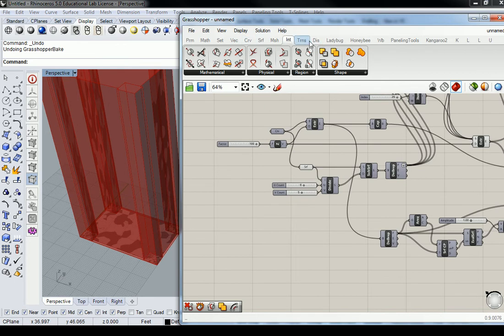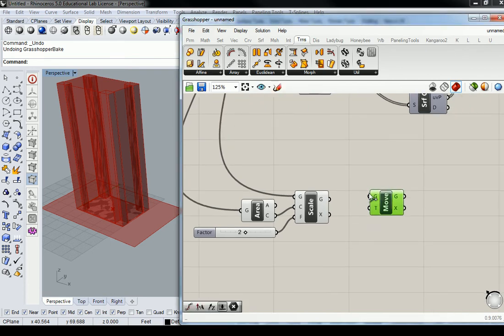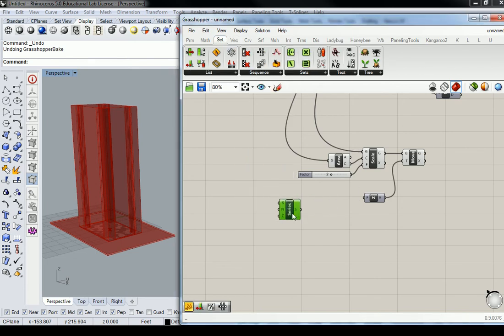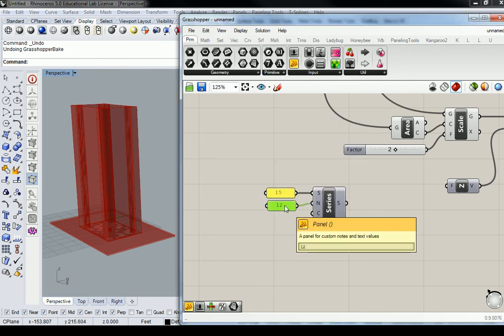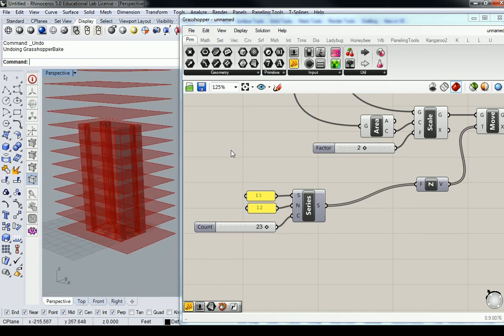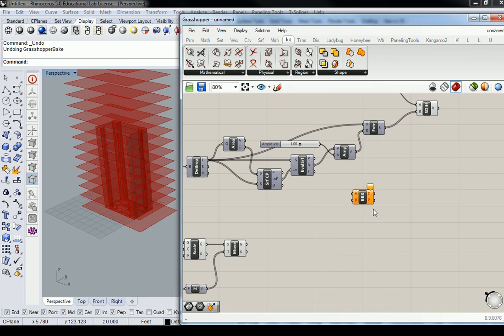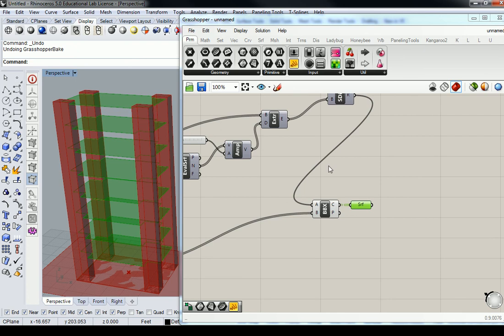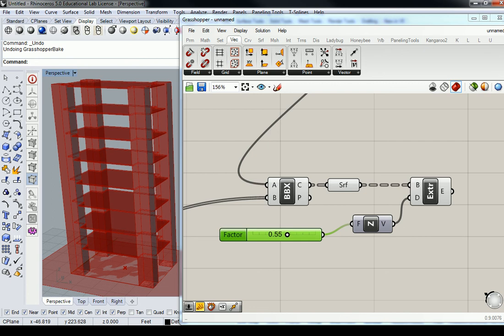85 - Grasshopper - Mid Rise Mass Structure 04 - Floor Plate Subdivisions